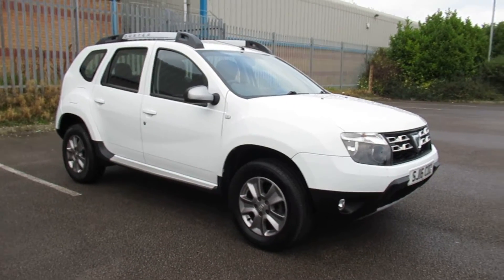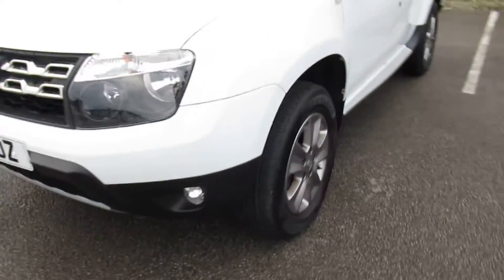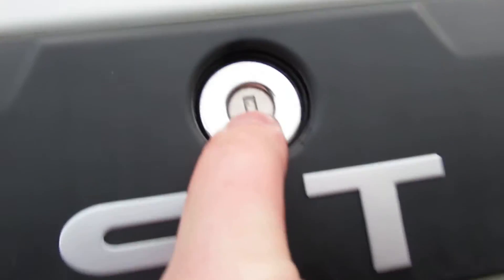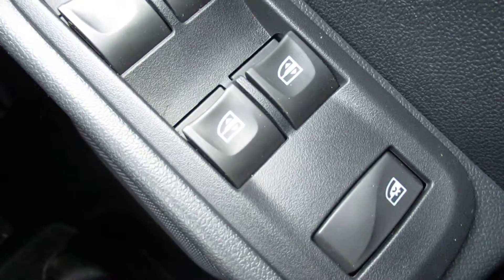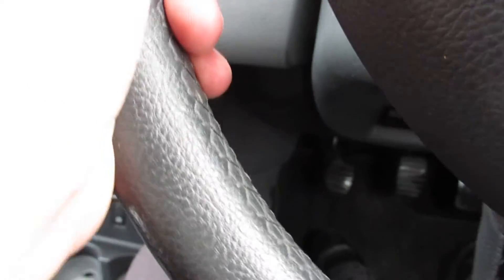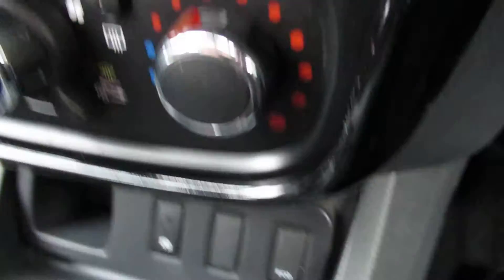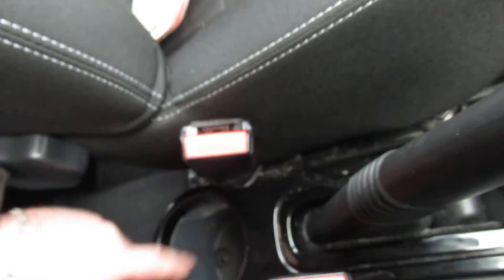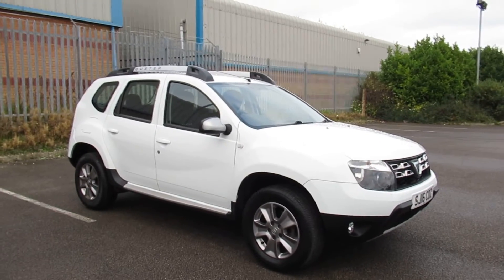SJ16CDZ Dacia Duster 1.5 DCi 110PS Laureate 5dr